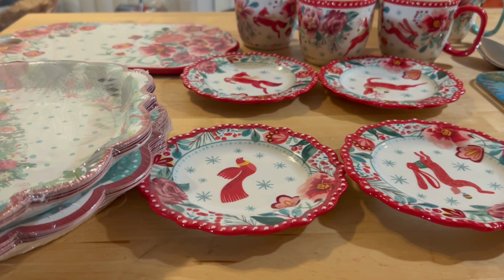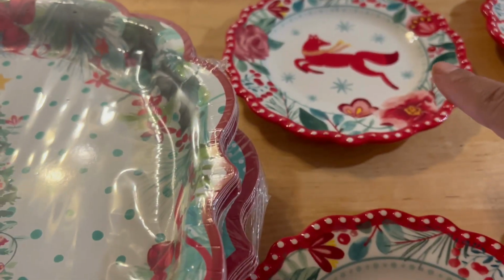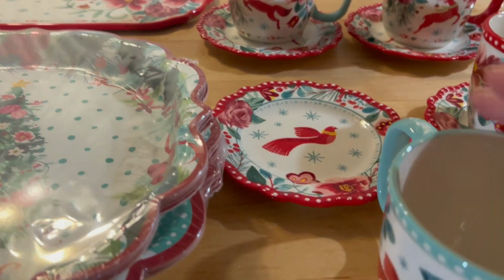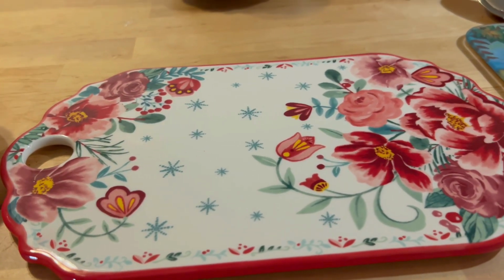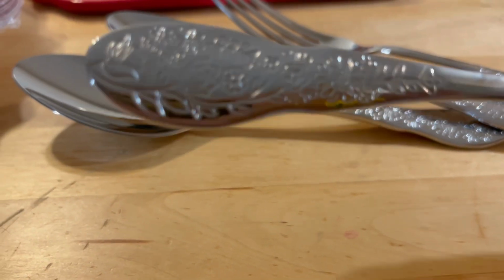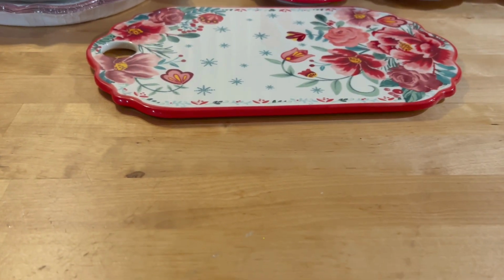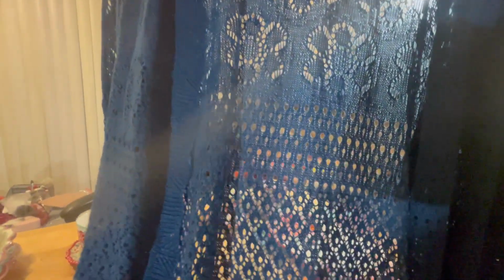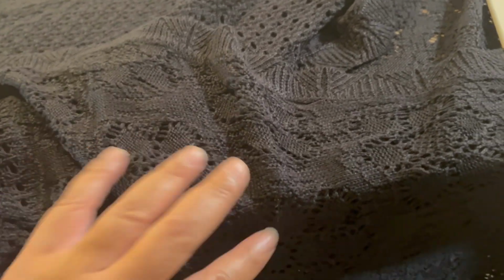PIONEER WOMAN NEW FESTIVE ITEMS! CHRISTMAS HAUL! PLUS SOME AMAZING MARK DOWNS ON HER CLOTHING ITEMS!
HELLO EVERYONE AND WELCOME BACK TO JOURNEY WITH CHAR! IN THIS VIDEO I SHARE WITH YOU MY MOST RECENT PIONEER WOMAN PURCHASES! YOU KNOW EVERY YEAR SHE BRINGS OUT SOME ADORABLE FESTIVE PIECES. I PICK OUT JUST A FEW THAT I WILL SHARE. ALSO, I PICKED UP SOME AMAZING MARK DOWN ITEMS. I HOPE YOU ALL ENJOY THE VIDEO.

You will spend nothing more or less that is advertised on the site. Any big or small purchases help my channel grow and constantly improve my content. Thank you for the support and God Bless!